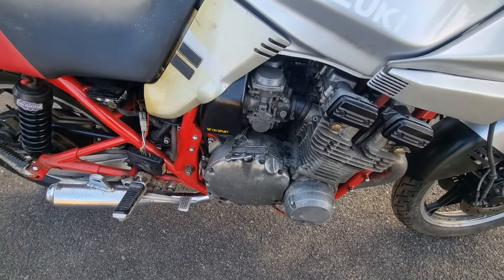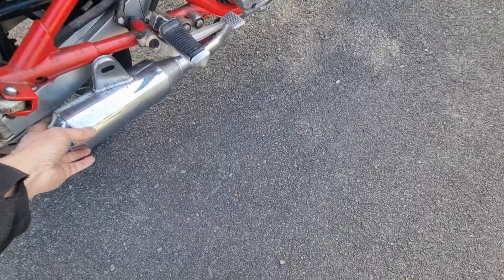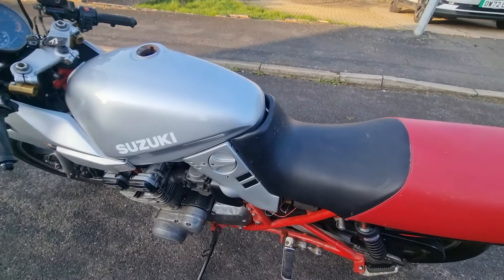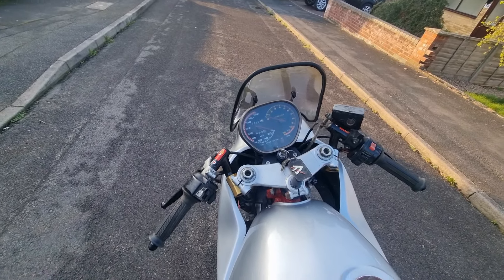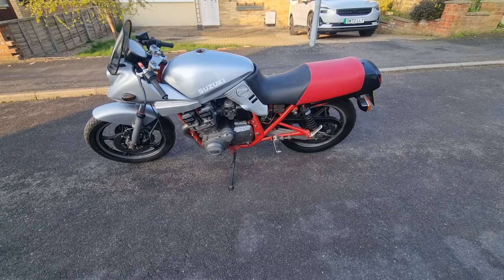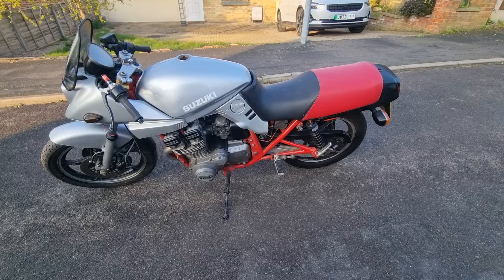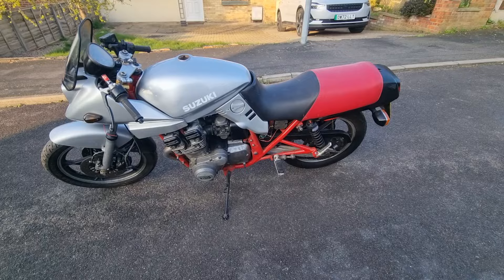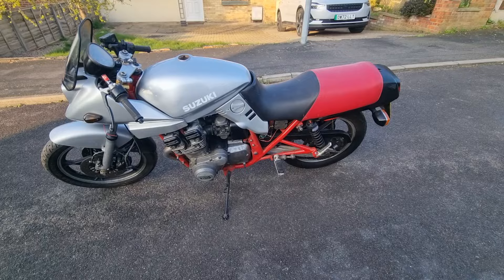Suzuki Katana 750 New in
Suzuki Katana 750 New in, nice easy project. I may do this one myself